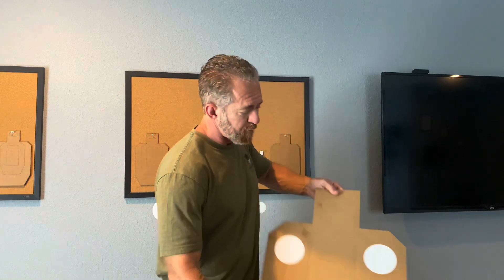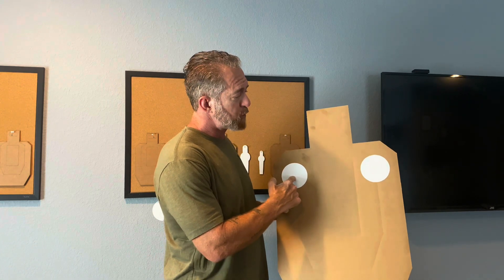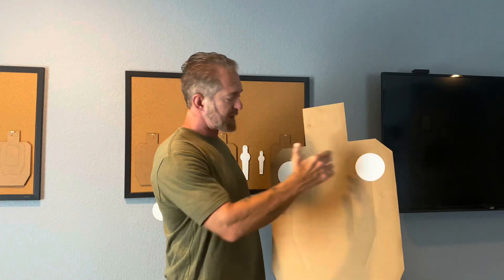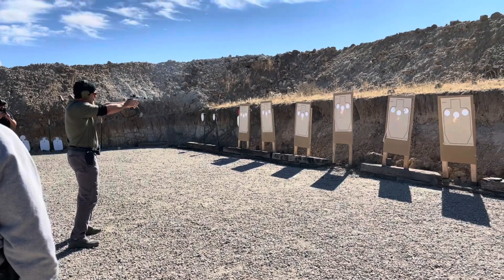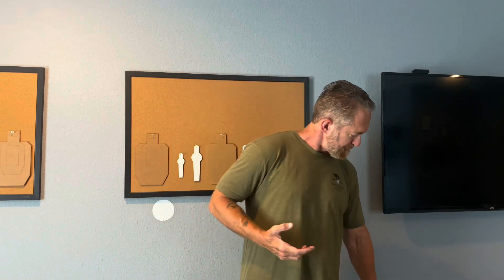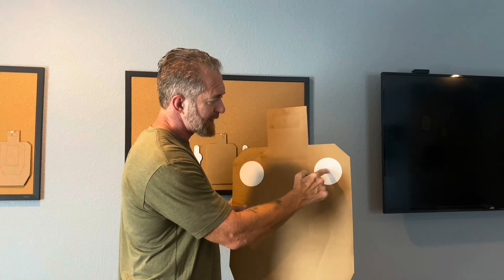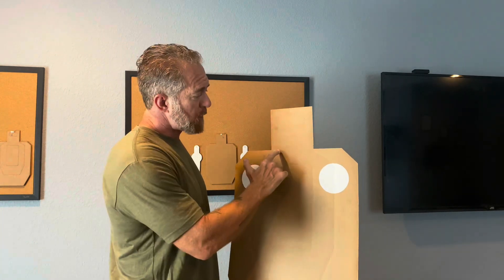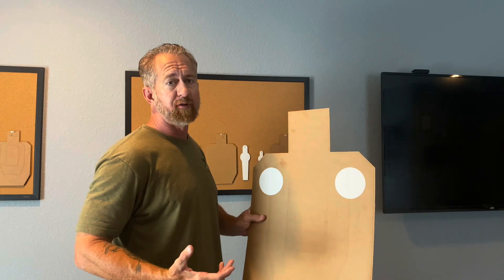Vision Drill: Predictive Transitions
Video demonstration and explanation of one of the drills from our Pistol Skill Development class, Predictive Transitions. This drill is a great way to explore shooting subconsciously and predictively, as well as learning to use vision to drive transition speed.